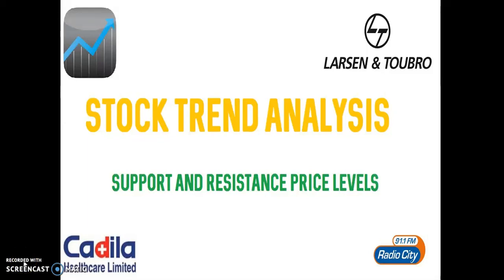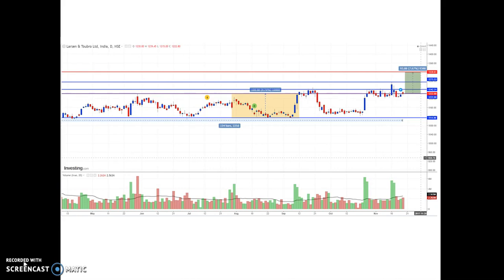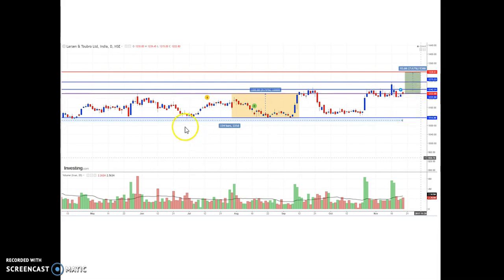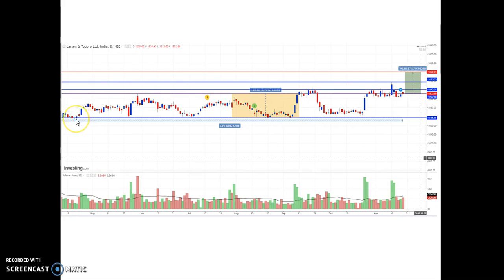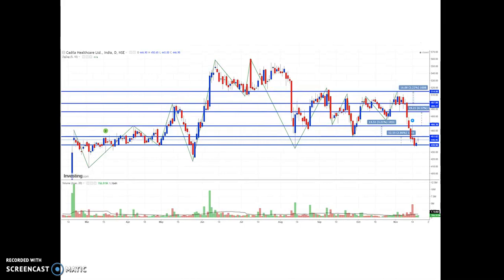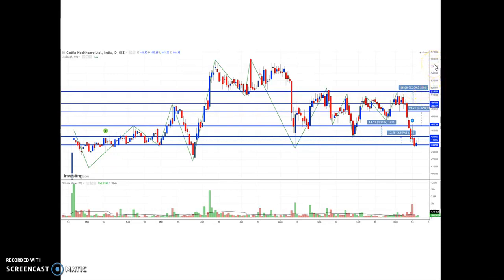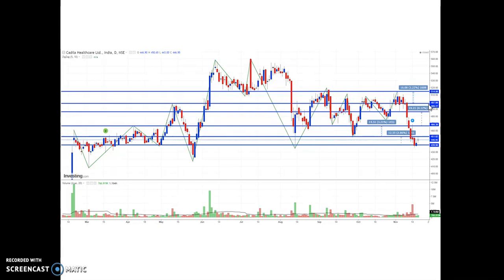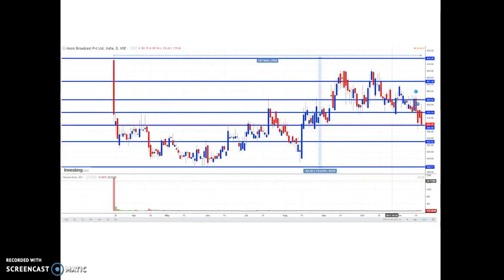L&T Stock Target Price Level | Advanced Technical Analysis | Stock Market Trends In India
L&T Stock Target Price Level
Cadilac HealthCare Stock Price Analysis